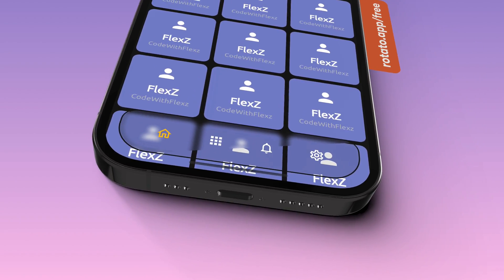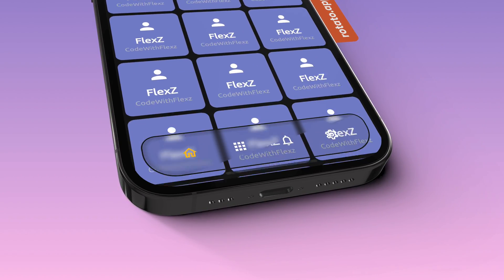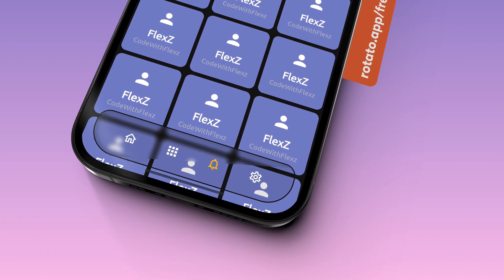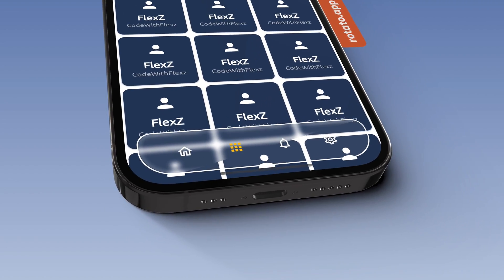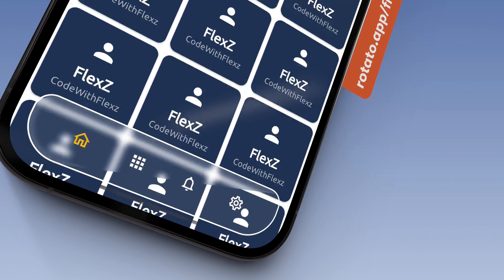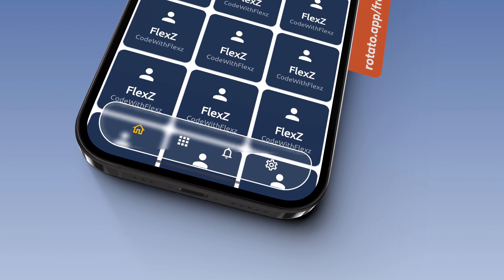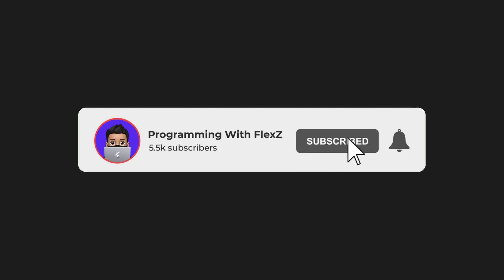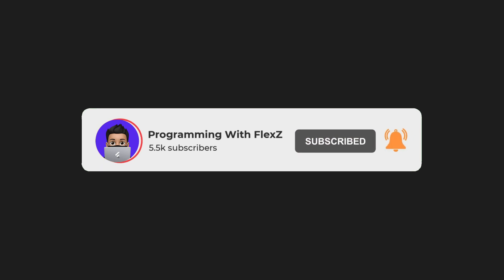Flutter Tutorial - Custom Floating & Blurred Bottom Navigation Bar Design using CustomClipper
Learn how to design a unique and visually appealing floating bottom navigation bar in Flutter using CustomClipper! In this Flutter tutorial, you'll discover step-by-step guidance on creating a customized bottom navigation bar with a blurred effect, achieving a modern and dynamic UI. Enhance your Flutter app's aesthetics and functionality by mastering this advanced design technique. Dive into the world of Flutter and elevate your app's user interface with this comprehensive tutorial.

ProgrammingWithFlexz:     @ProgrammingWithFlexZ

Your encouragement keeps me going! Let's code, learn, and grow together! 🧡

Discovering value in this video? If so, and if you'd like to champion my efforts, why not treat me to a coffee? ☕️ Your support means the world!

© Licence ▼